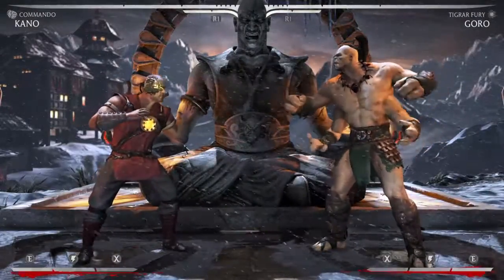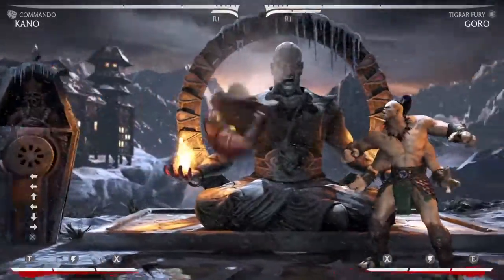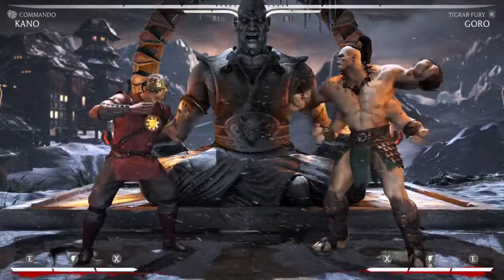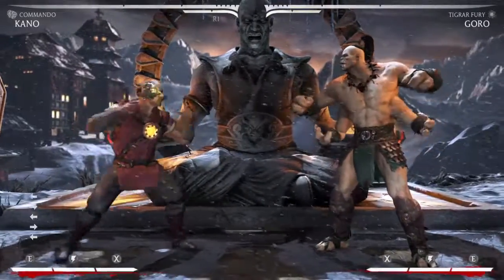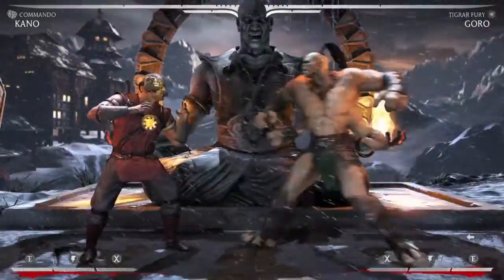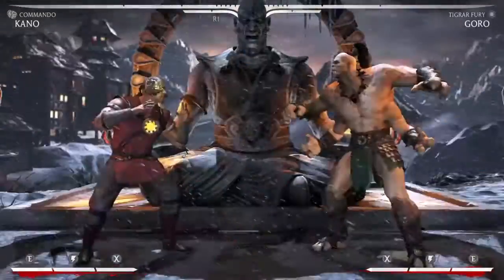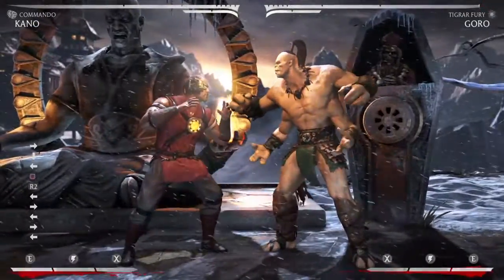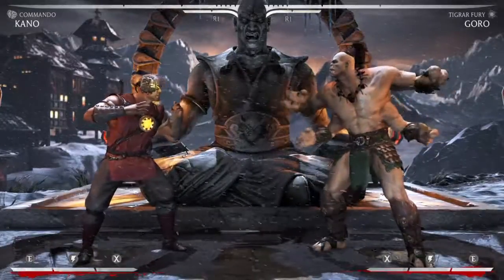Commando Kano guide part 3: Special Moves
MORTAL KOMBAT X